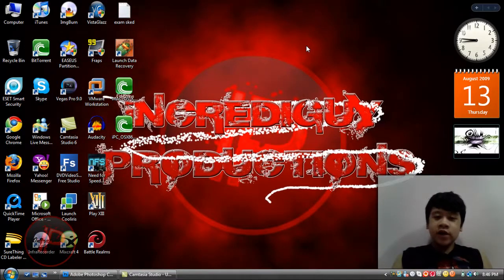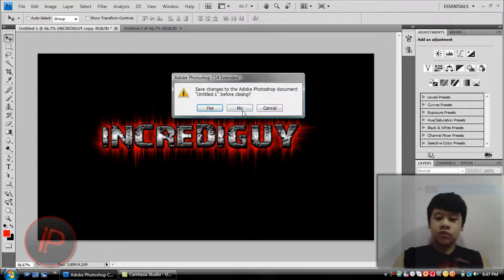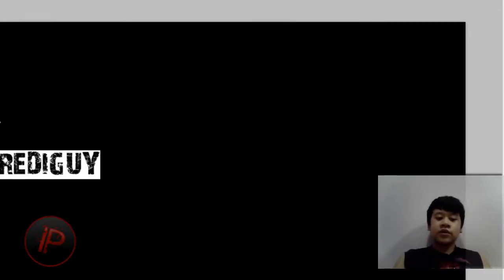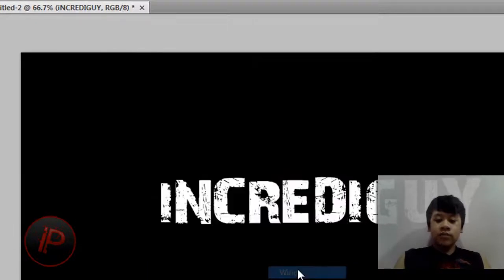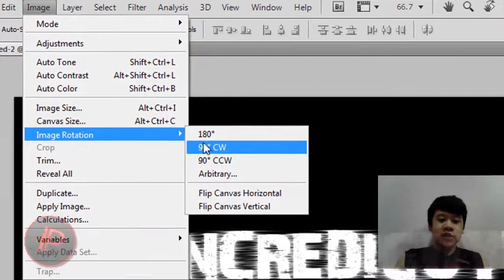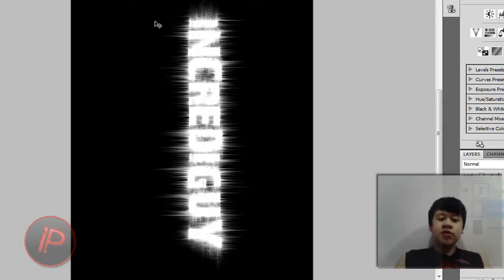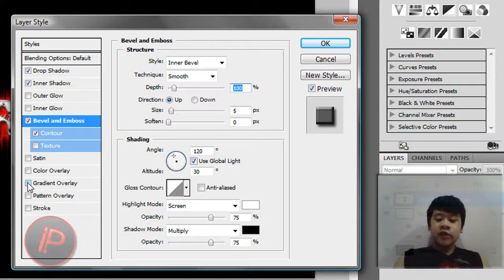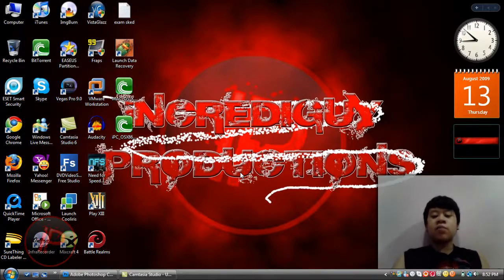Adobe Photoshop - Electric Text Effect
-teaches you on how to make an
electric text effect on photoshop